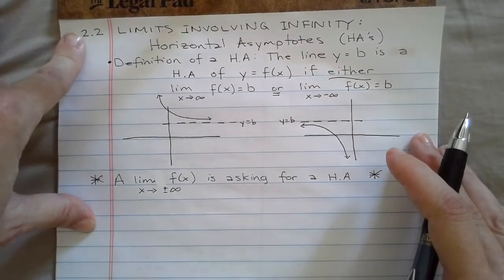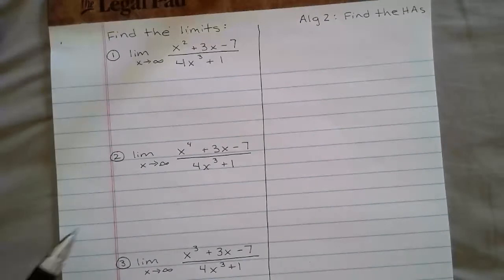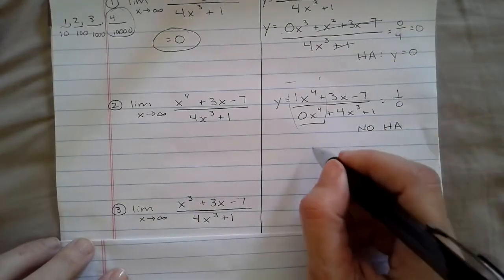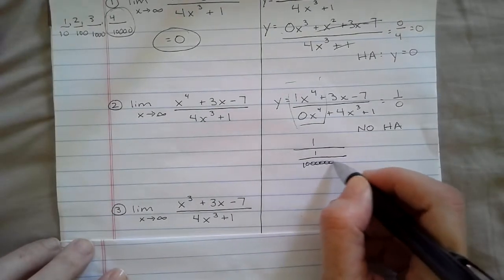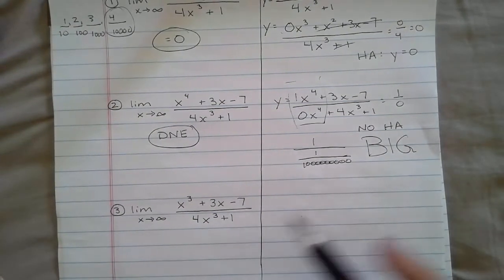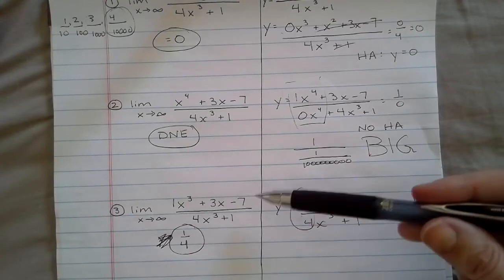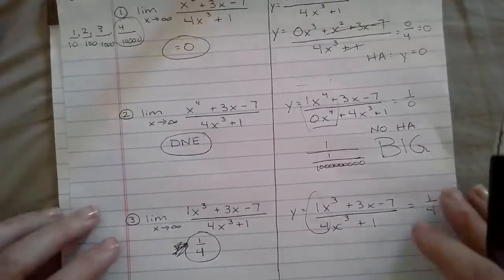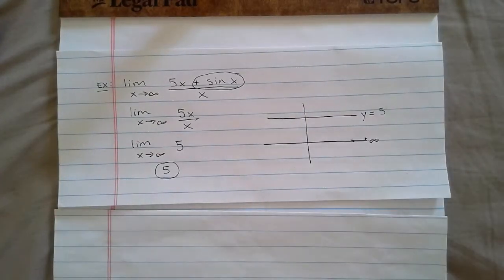AP Calc: 2 2 Horizontal Asymptotes 1